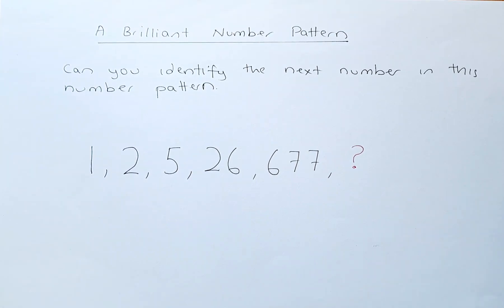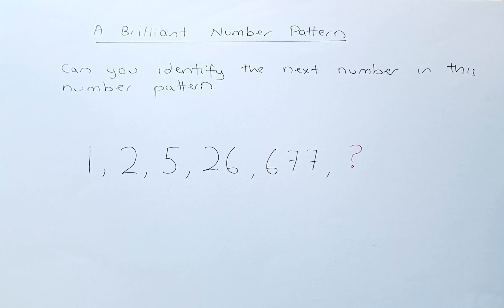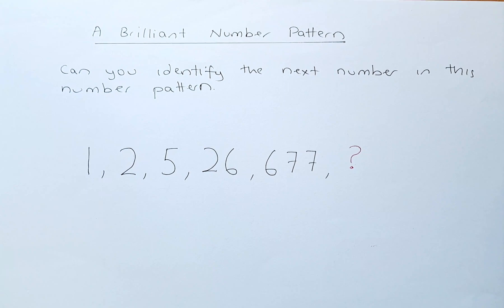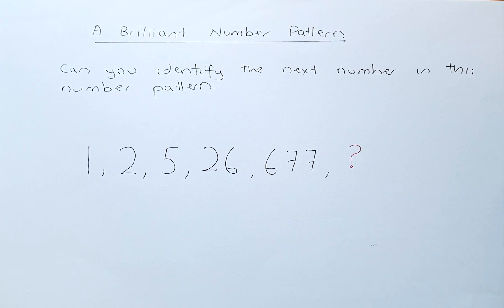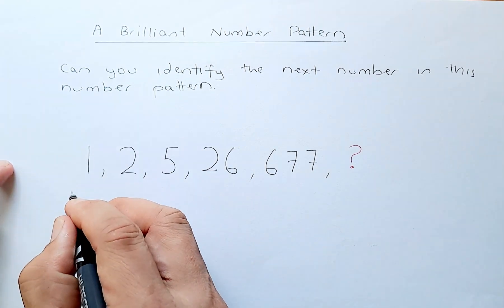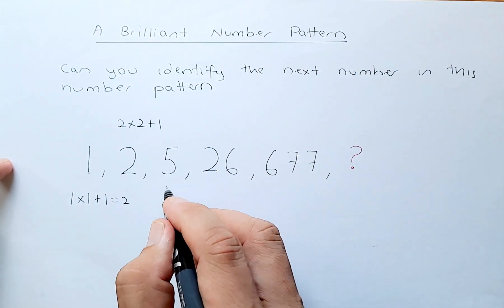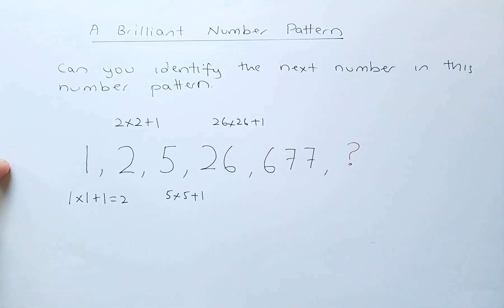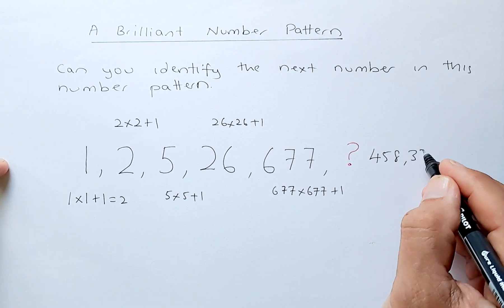A Brilliant Number Pattern.